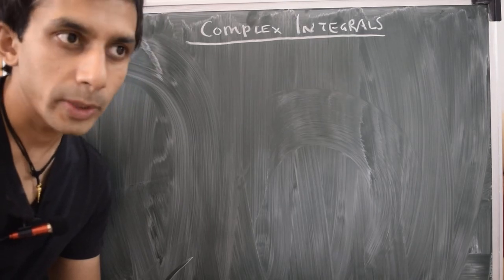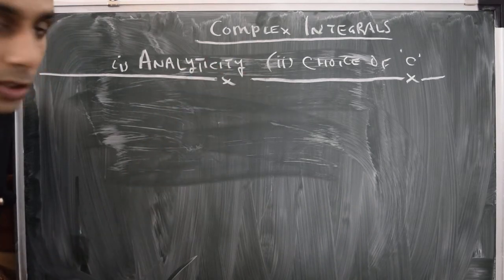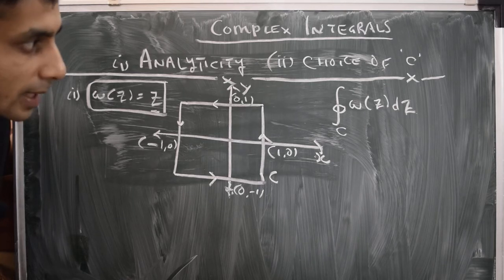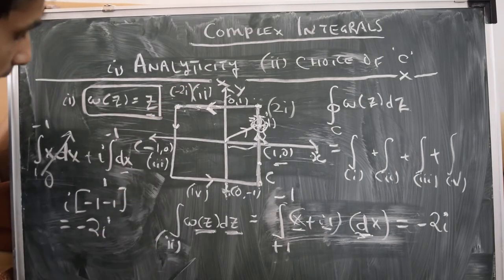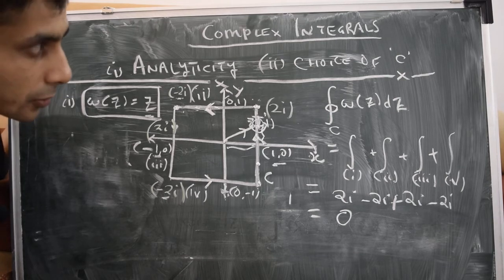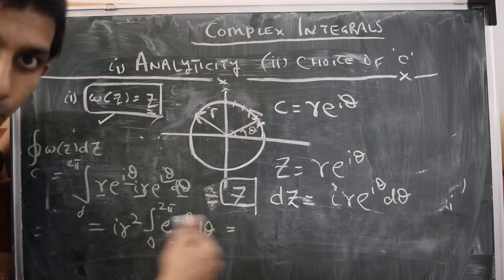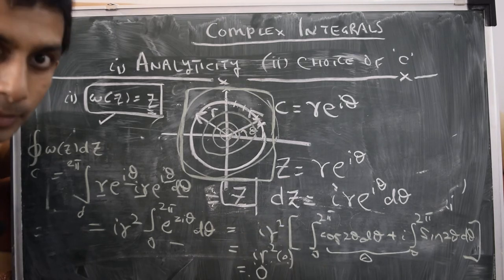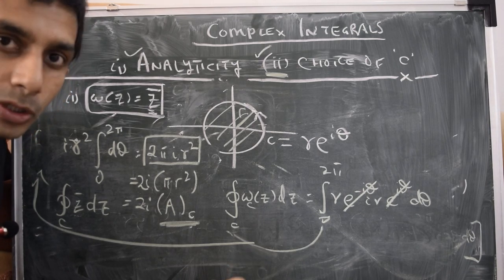Complex Integrals: Parametric Evaluation for an analytic and a non-analytic function